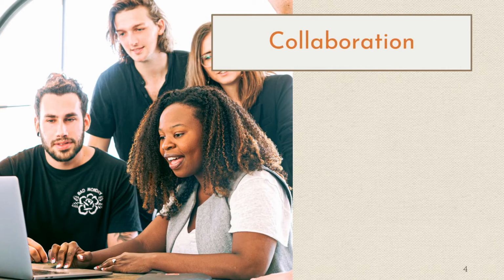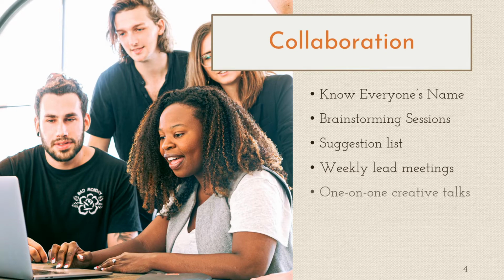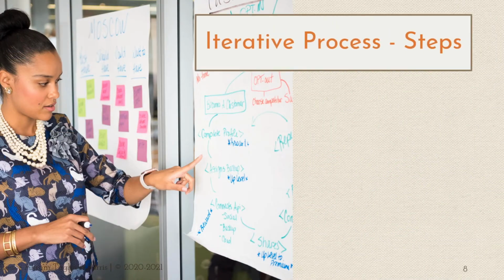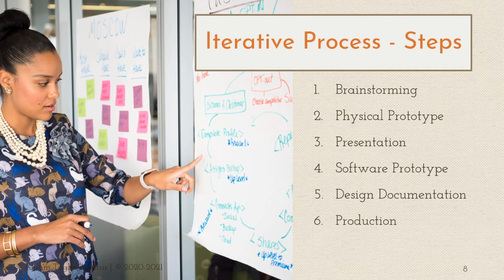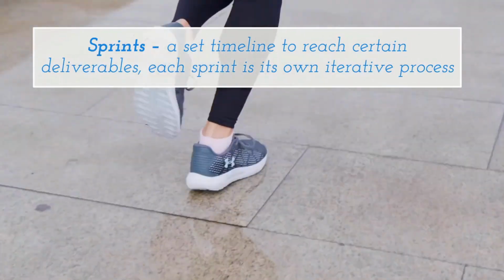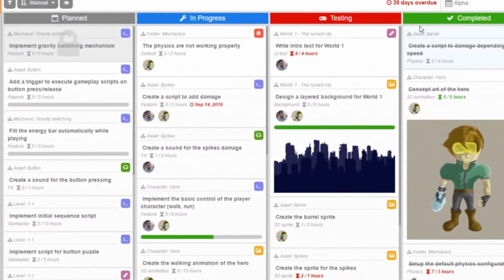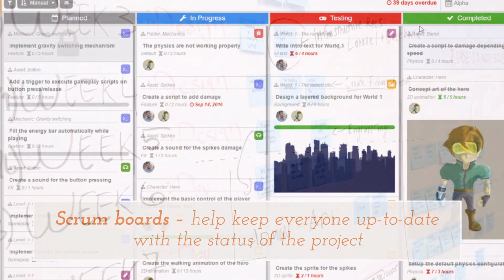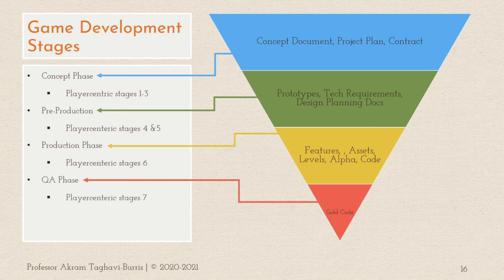Get Creative Today : Game Production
In this lesson we explore the many stages of game production.

You will Learn to:
-- Describe the Playercentric Design Process
-- Explain the Iterative process
-- Identify the Game Development Stages
-- Distinguish Waterfall vs Agile Development
-- Recognize Scrum Meeting techniques